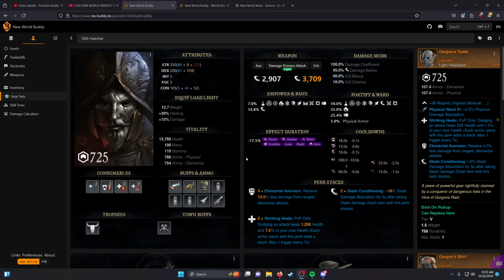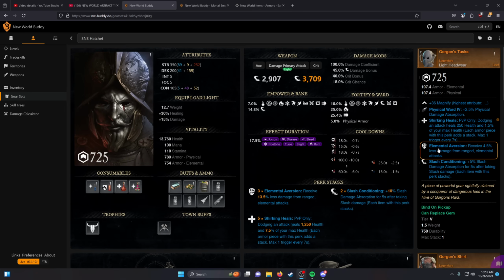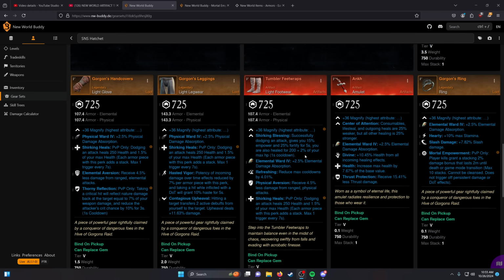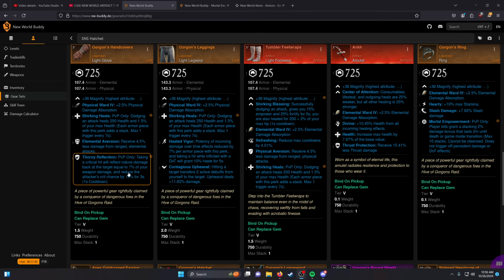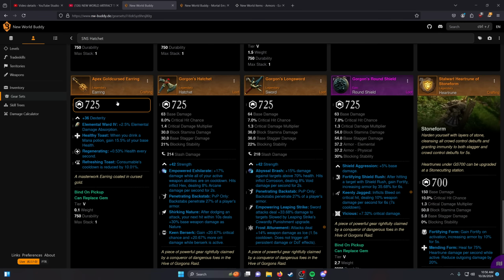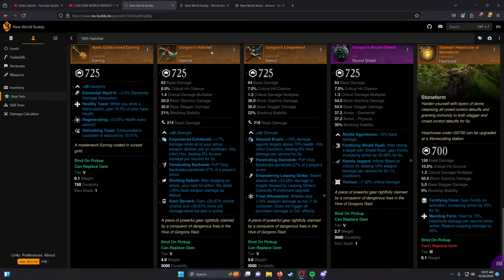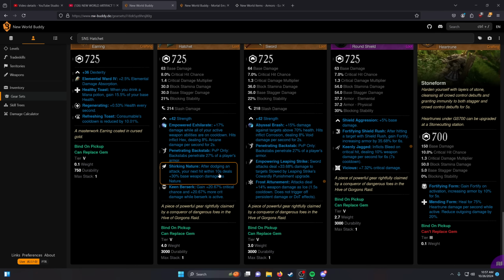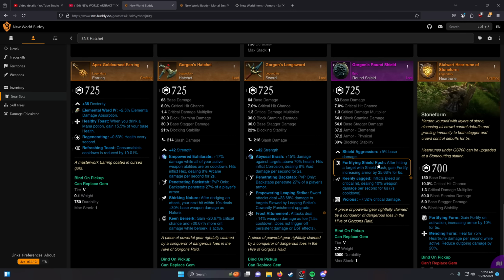BEYOND BROKEN | SNS Hatchet Assassin Build Guide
This is the highest carry potential build in the game right now and it is destroying everyone in all forms of content!